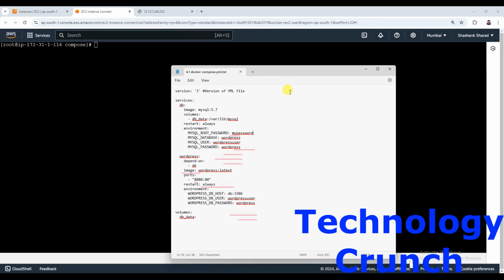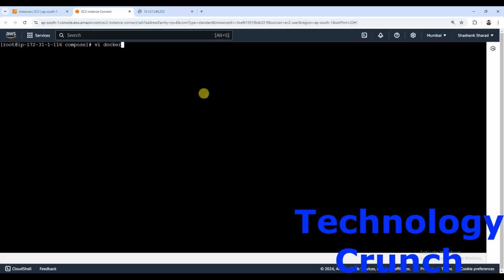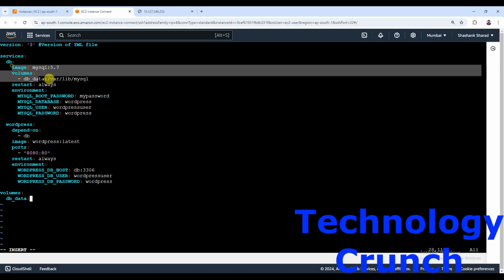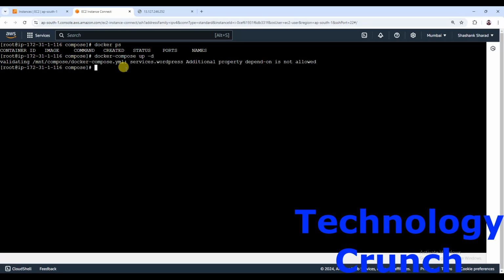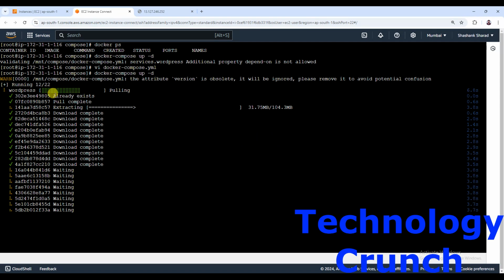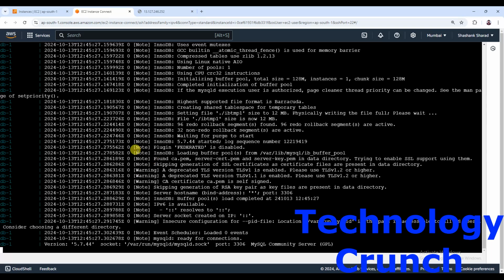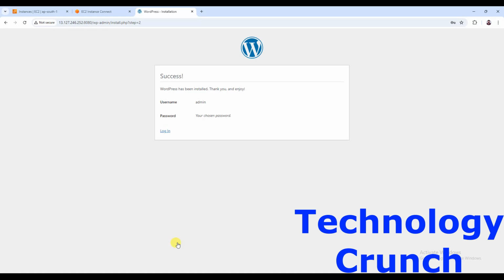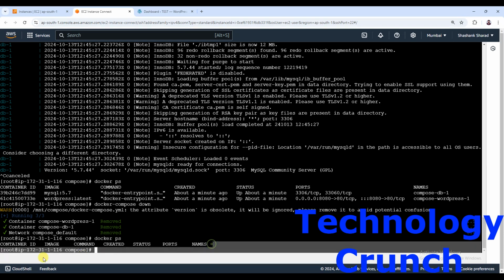Easy Way to Run a WordPress Site Using Docker Compose | Step-by-Step Guide!